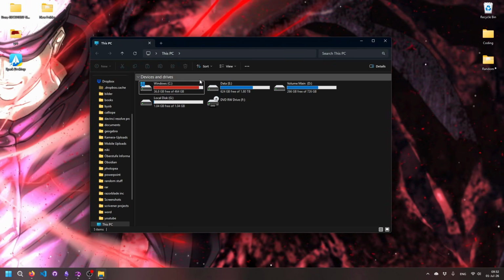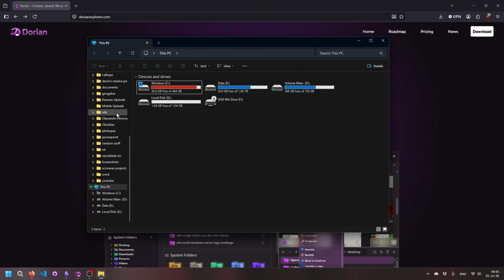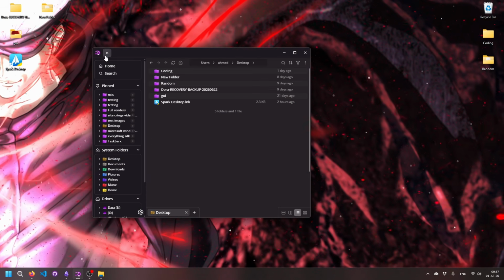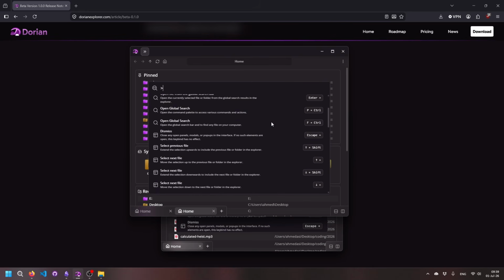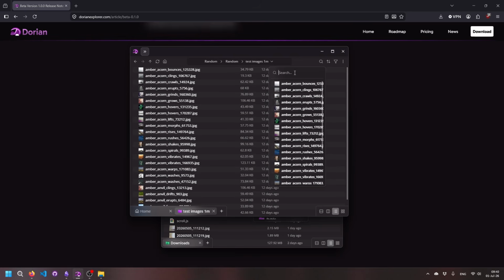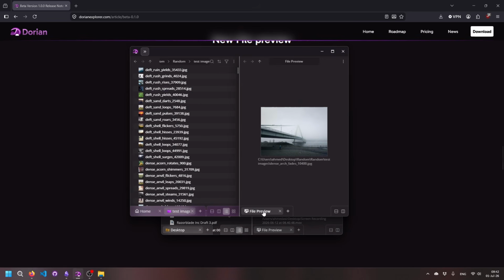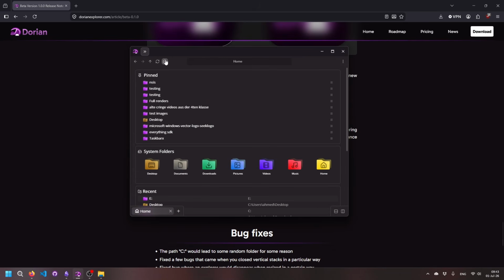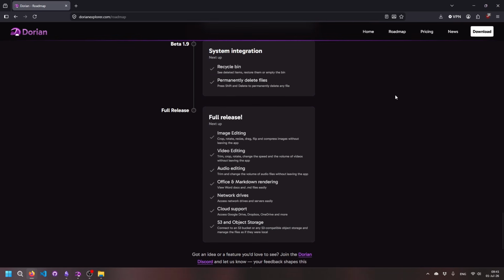The Best New File Explorer Is Finally In Beta!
Are you tired of the normal windows file explorer? In this video, I'll show you an up and coming alternative that is more than worth checking out!